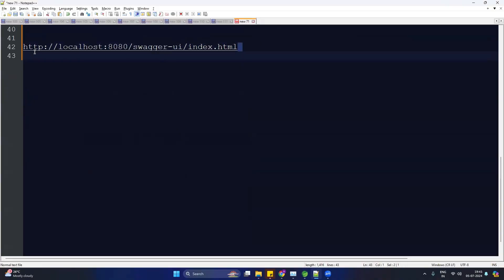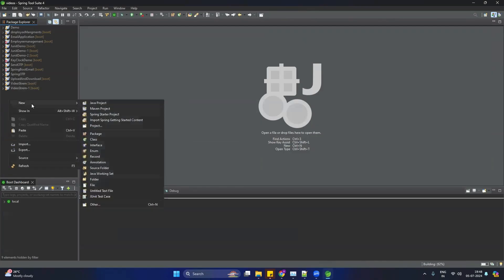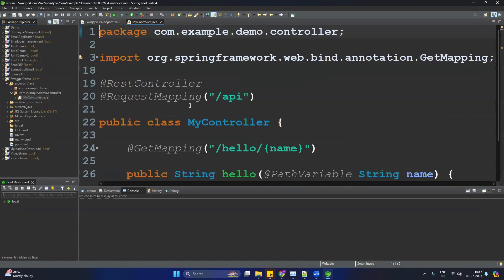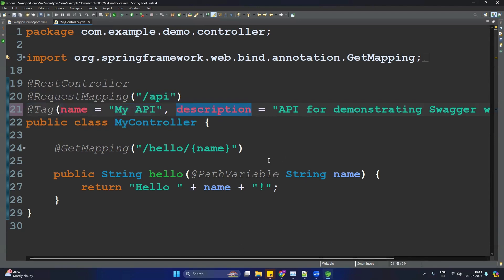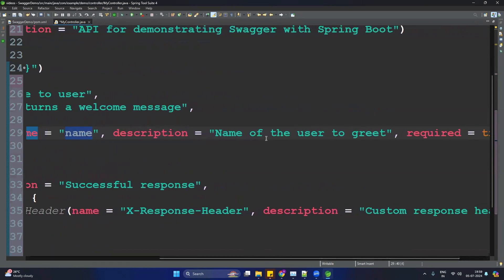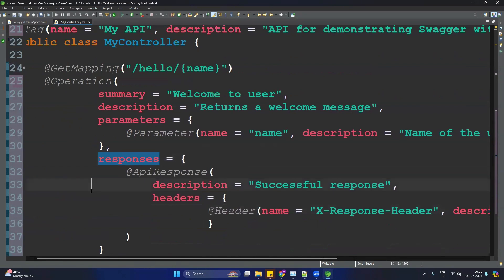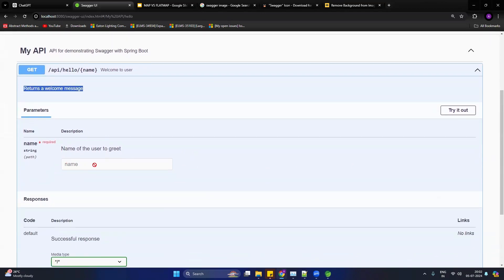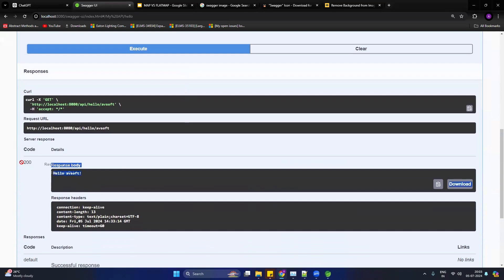Swagger with Spring Boot 3.0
Swagger with Spring Boot 3.0 | Microservices | Swagger 2.0  | Rest Api